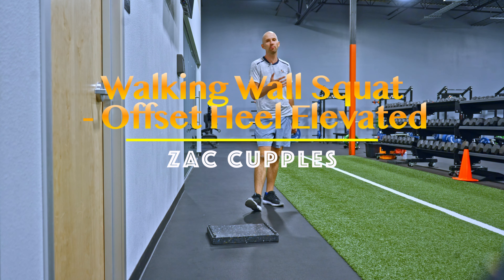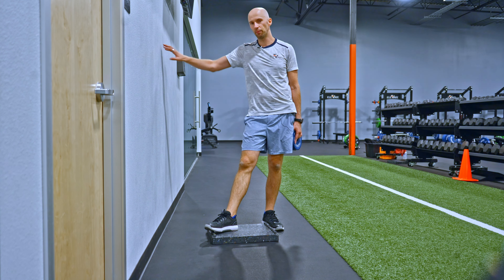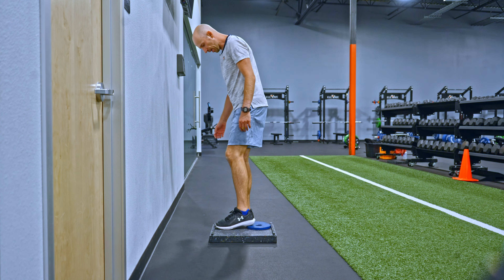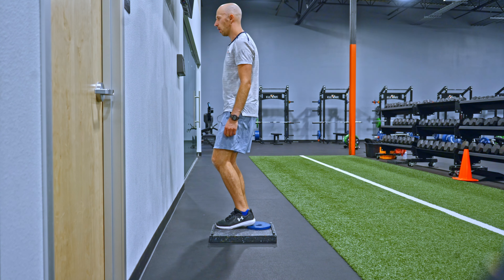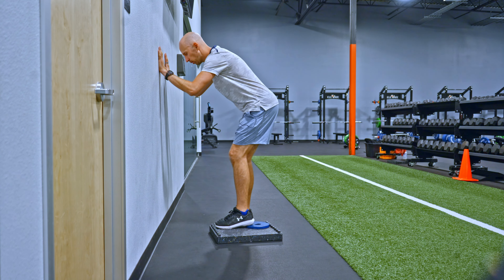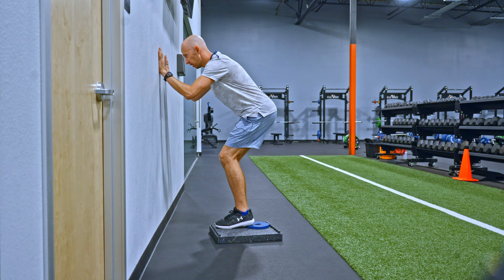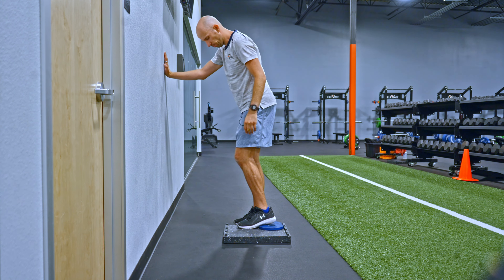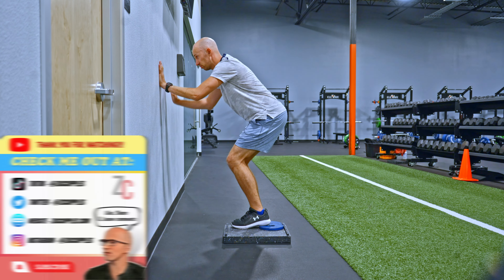Walking Wall Squat Offset Heel Elevated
🤔  INDICATIONS 🤔

- Limited rotation, SLR, hip internal rotation